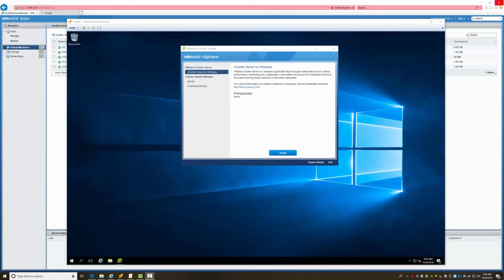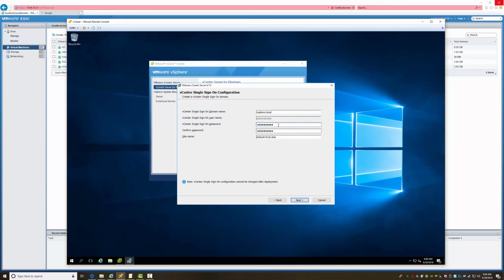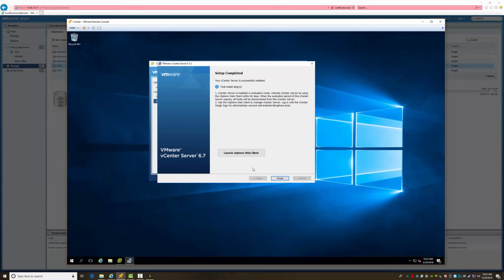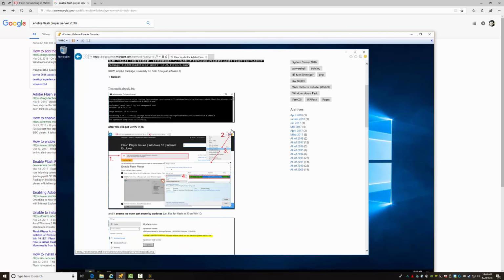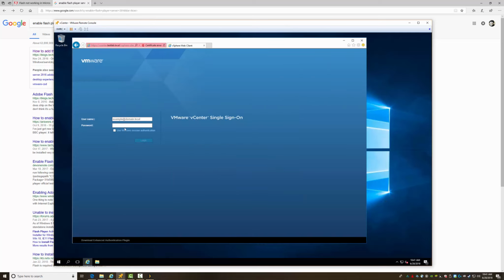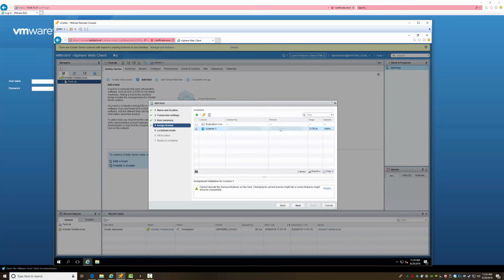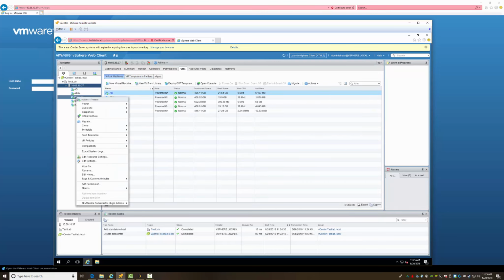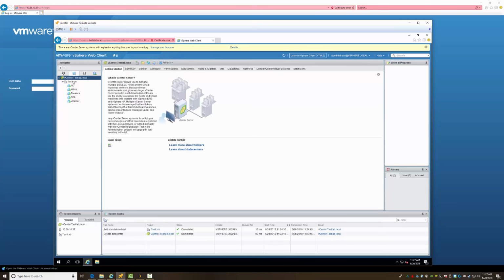vCenter for Windows 6.7 - quick install / quick view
Ok so I haven't played around with this yet so just a quick video getting it up and running. Some challenges, like me needing to pay attention, but in all actuality was quick and easy to do! Wow now there are so many features like create templates, etc...